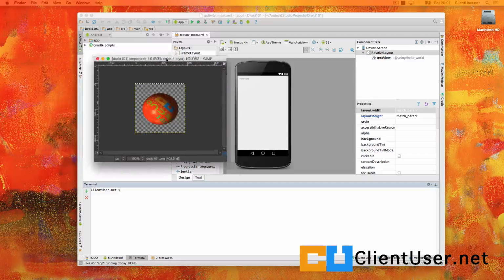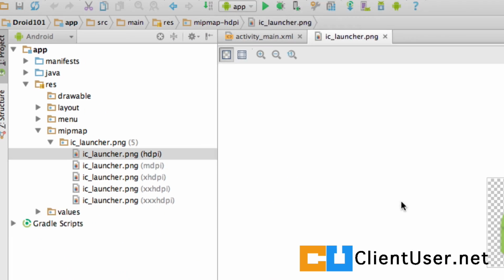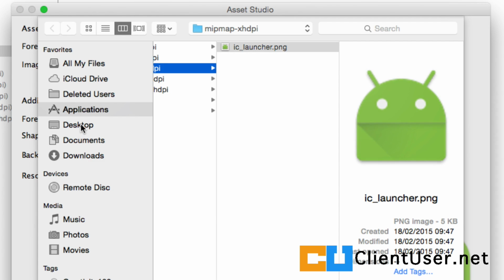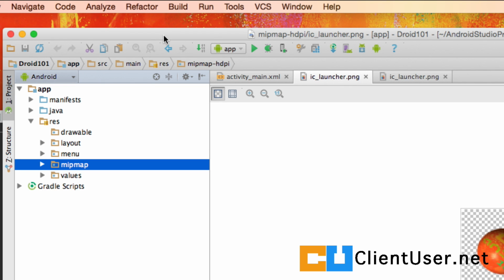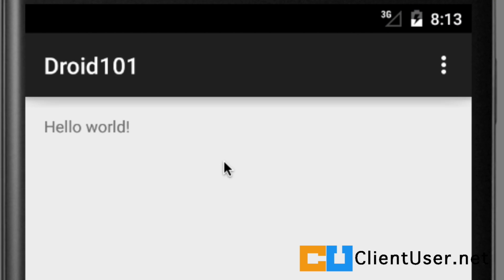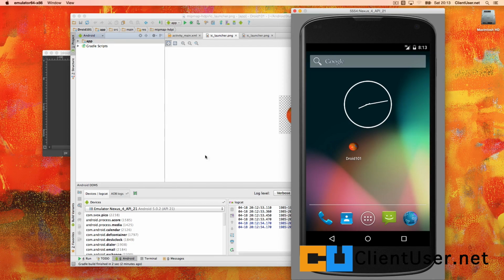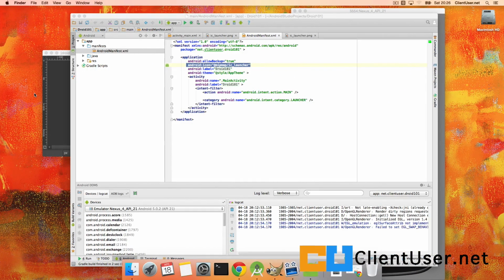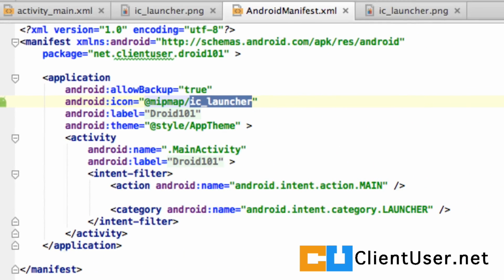Android Tutorial #3: Customise Android App Icon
Creating a cool icon is half way to a completed app, right? ;)
I can't help with the artistic skills, but I can show you how to customise and change the default icon that launches your app.